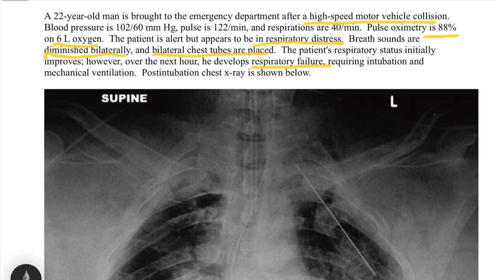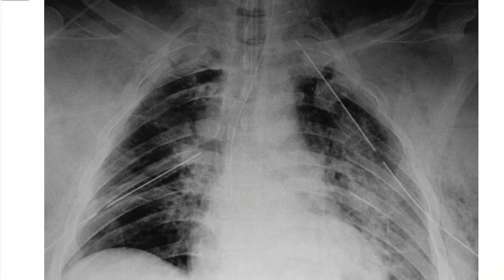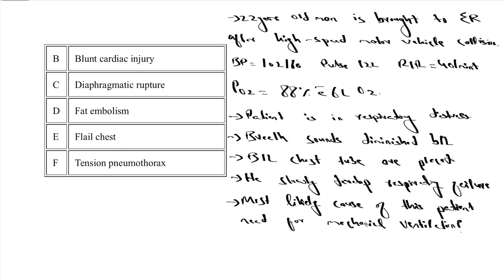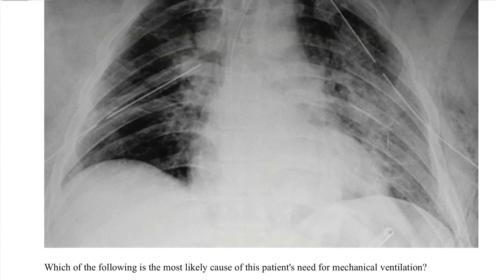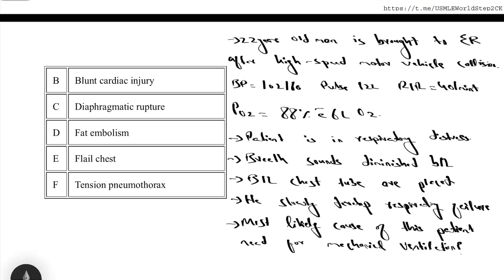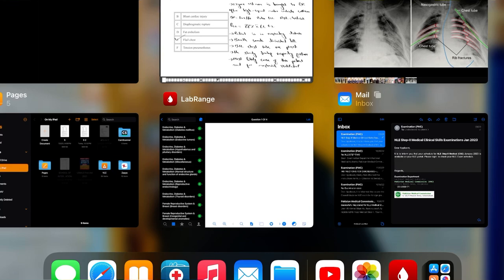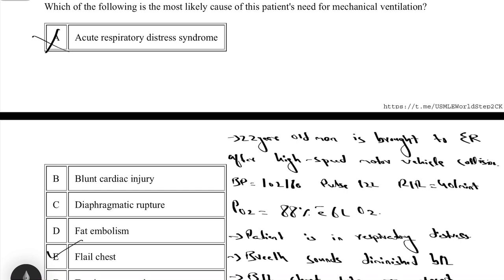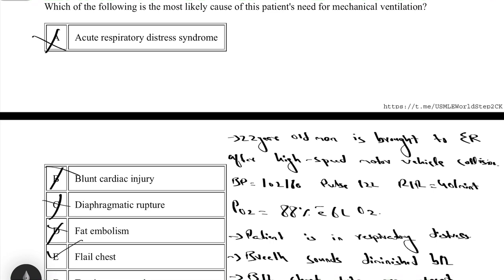USMLE S2CK Uworld (Surgery)case no 1 (Flail chest)